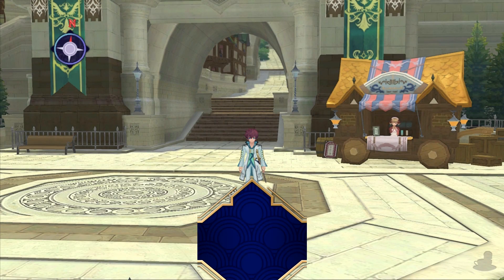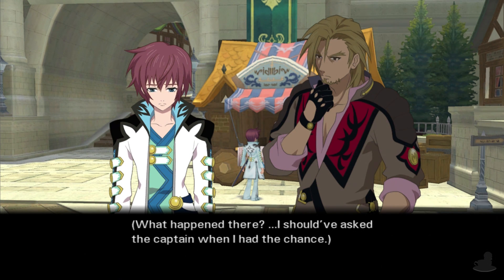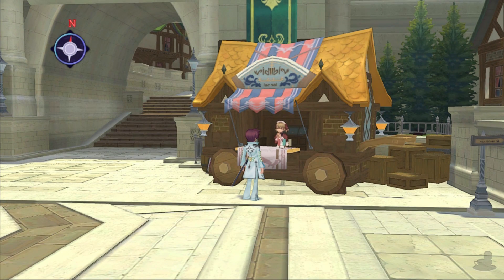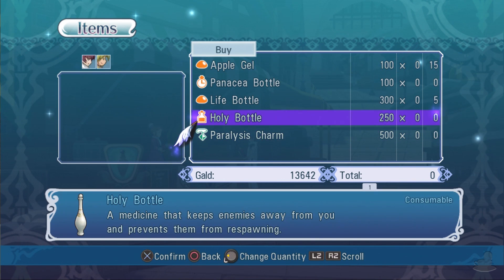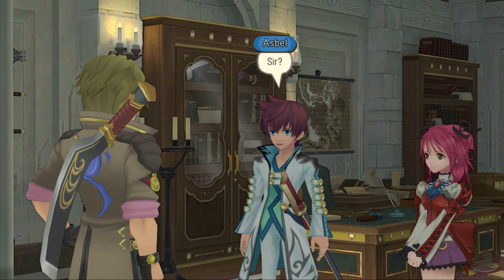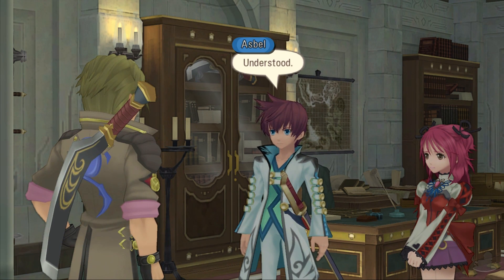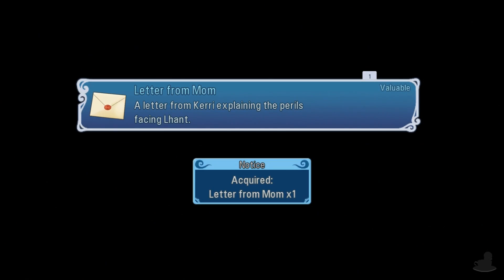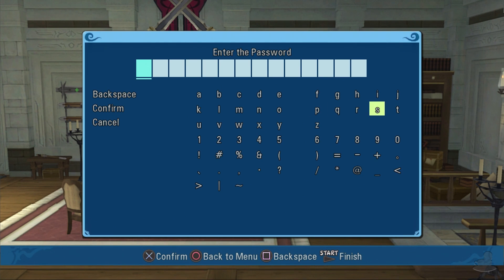Tales Of Graces F (PS3, Let's Play) | Cheria Lives! | Part 8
Tales Of Graces F Part 8! She did grow up! But... she seems to have lost her cheer...

Scene Select
0:26 - Skip Intro
5:25 - Final Exam
12:42 - Reuinted With Cheria
27:12 - Back To Lhant

Tales of Graces F follows the story of Asbel Lhant as he performs his duties/training as a knight for the kingdom of Windor. But one day, he recieves news via his childhood friend Cheria that his father has died. Asbel then returns with Cheria to his hometown of Lhant in order to assume his fathers duties... But, others have their eyes on Lhant. Fendel, a rival nation, use this opportunity to launch an invasion of Lhant; which leads to old friends reuniting in order to fight back and even the return of someone who died 7 years ago...

But anyway, that's not how the game starts! We start as Asbel as a child making his way with his brother Huber to the nearby hill called Lhant Hill. There they run into a mysterious girl (who they later call Sophie) who has no memory of who she is. They then return back to Lhant and introduce her to Cheria. And if that wasn't enough! The Prince of Windor (Richard) is making a visit to Lhant and kids being kids... they decide to introduce themselves. After quite a bit of nonsense... They quickly become good friends and I'm sure nothing bad will happen. Ever. Totallllllly not related to that 'Someone who died' in the previous section... Nope.

Tales Of Graces F is available on PlayStation 3! It is an imporved version of Tales of Graces which was originally available on the Nintendo Wii. The gameplay for this walkthrough will be captured on the PS3 at 60 FPS !

If you liked my Tales Of Graces F Videos be sure to share and like the video! It all helps!

In This Video: Adulthood Arc

Tales Of Graces F

Platforms: PlayStation 3
Genre: JRPG
Language Options: English, Japanese
Publisher: Namco Bandai Games
Developer: Namco Tales Studio